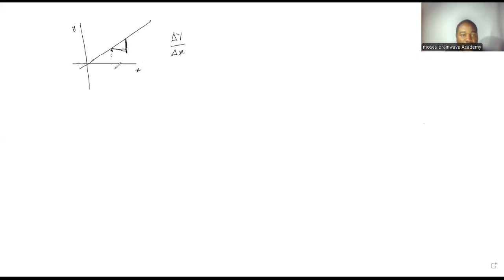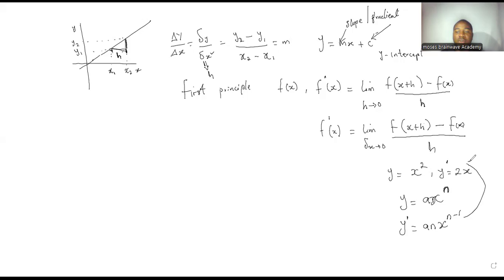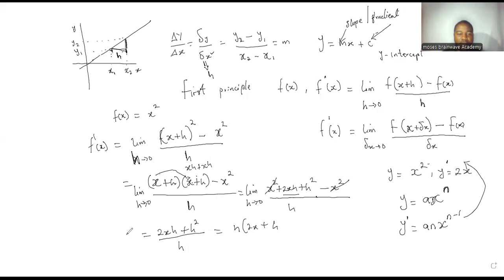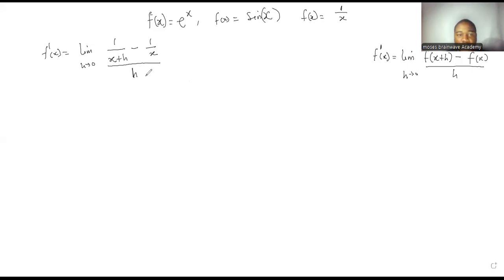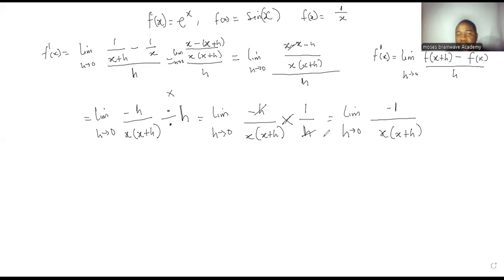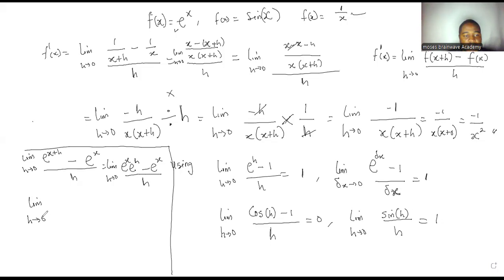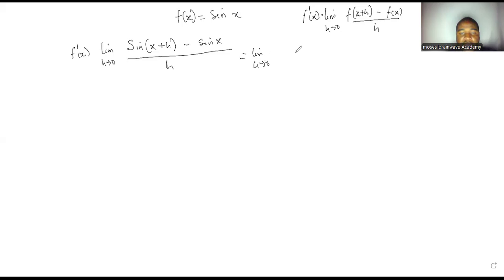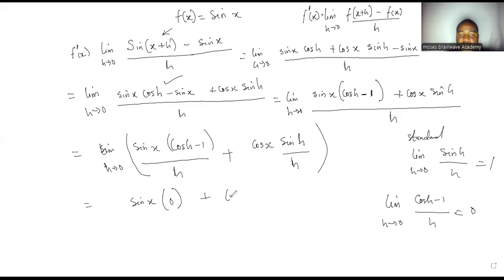First Principle differenciation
Learn the fundamental concept of differentiation using the First Principles method! This comprehensive tutorial explains how to find the derivative of a function from its definition. We'll explore limits, difference quotients, and step-by-step examples to help you understand this crucial calculus concept.